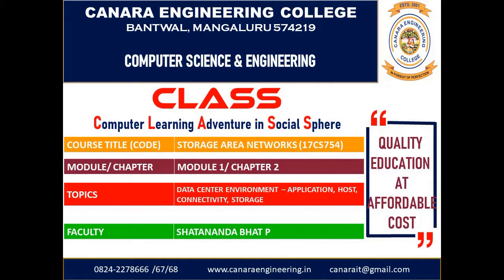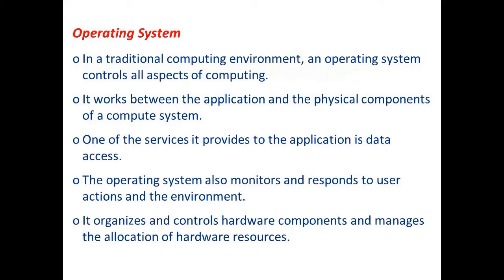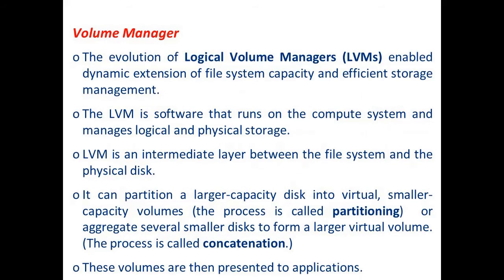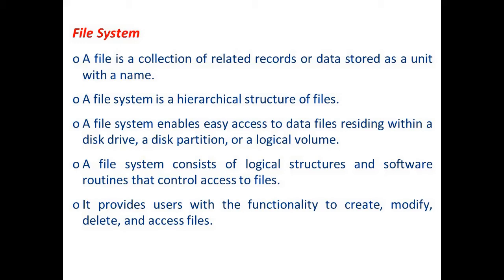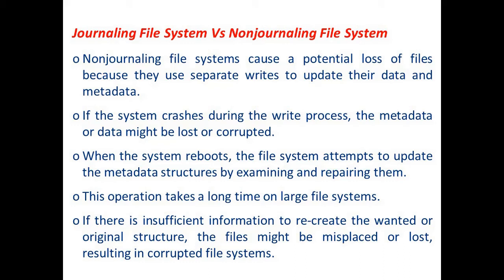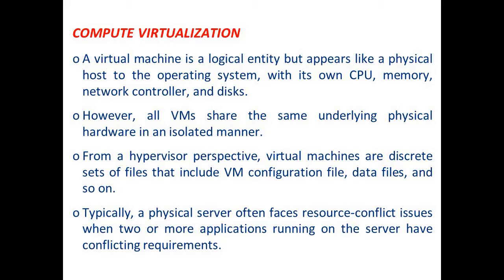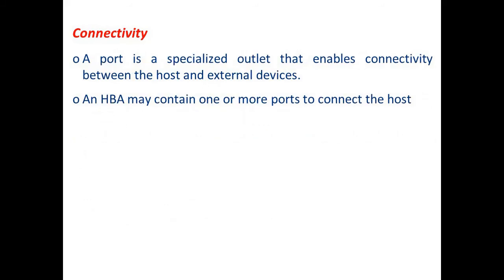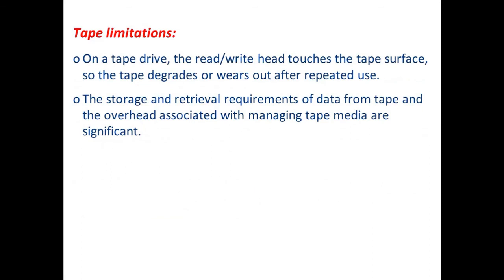VTU SAN (17CS754) STORAGE AREA NETWORKS [INTRODUCTION TO INFORMATION STORAGE](M1 L2)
This video provides an Introduction to Data Center Environment - Host, Connectivity, Storage.

Shatananda Bhat P, Department of Computer Science and Engineering, Canara Engineering College, Mangalore.